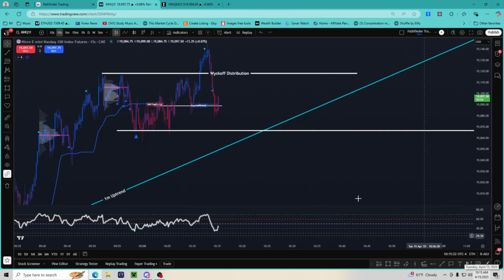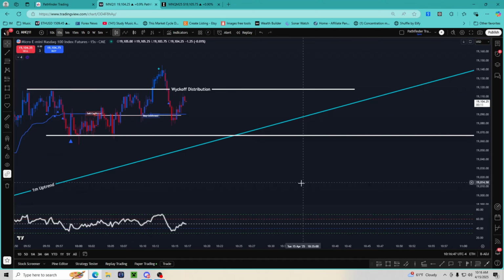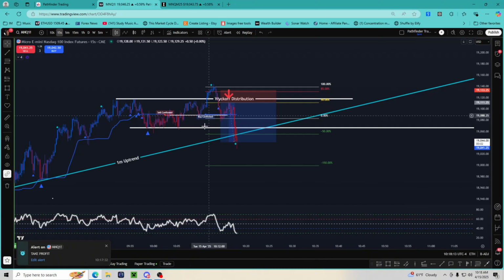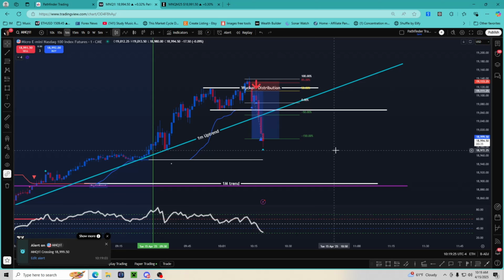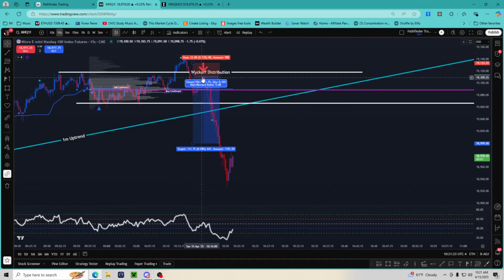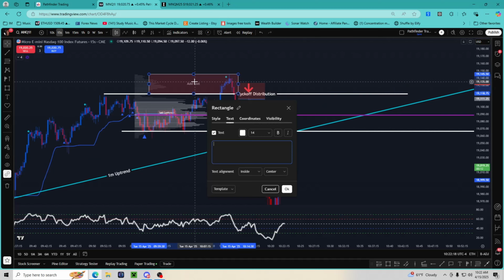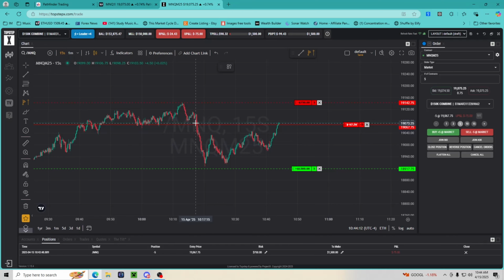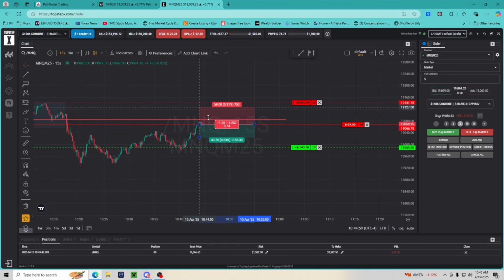Breaking the Tuesday cycle with Wyckoff distribution